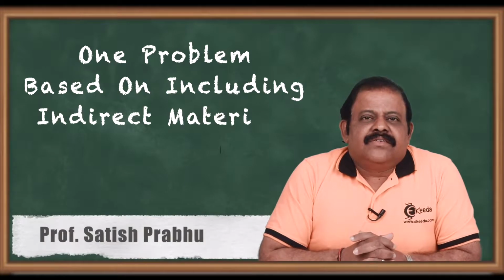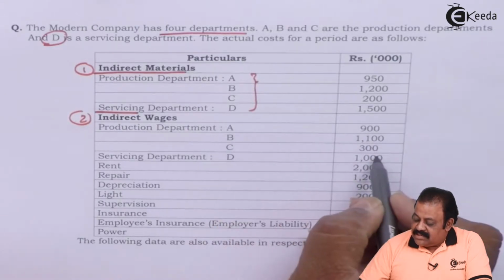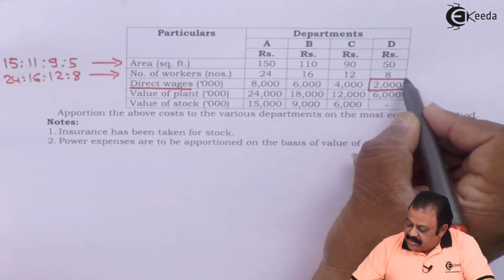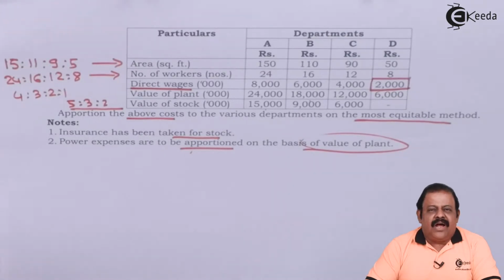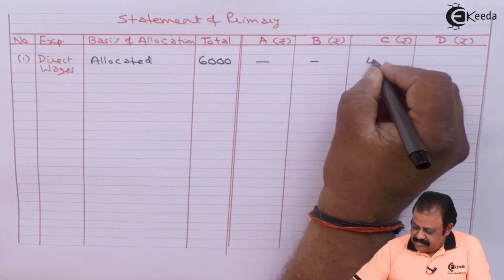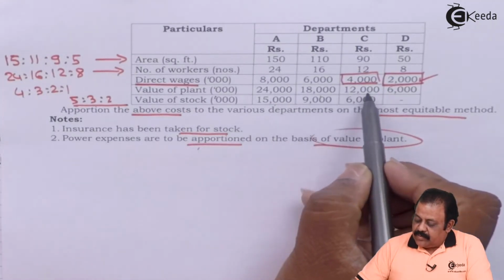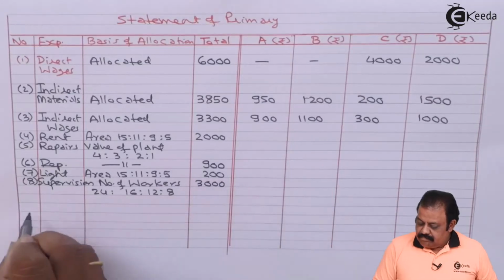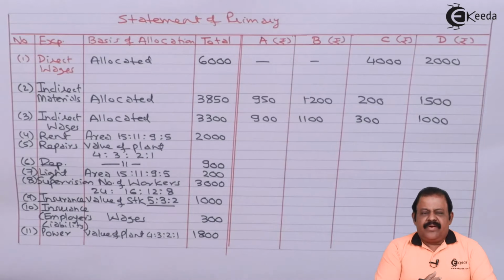One Problem Based on Including Indirect Materials, Indirect Wages and Power - Overheads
One Problem Based on Including Indirect Materials, Indirect Wages and Power Video Lecture From Overheads Chapter of Cost Accounting Subject For TYBCOM Students.

Cost Accounting
Cost Accounting Video Lectures
Overheads
Overheads in hindi
Overheads hindi videos
Overheads video tutorials
Overheads video lectures
Ekeeda Commerce

Happy Learning : )